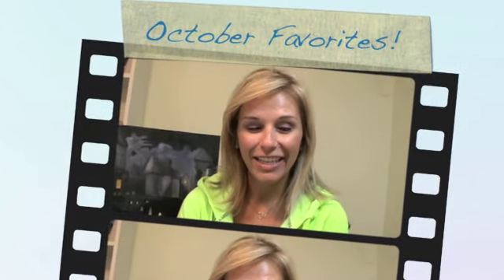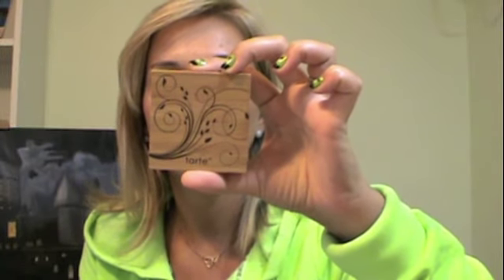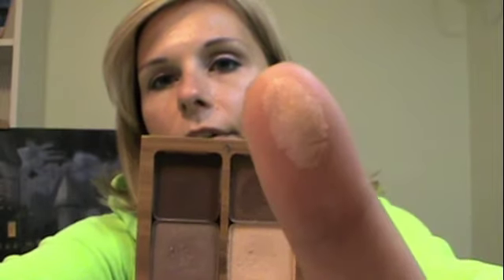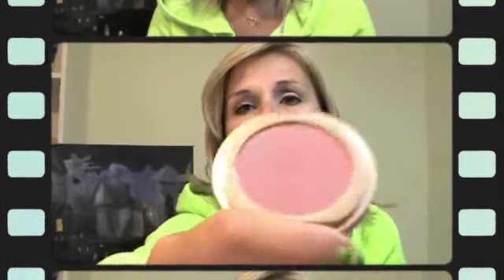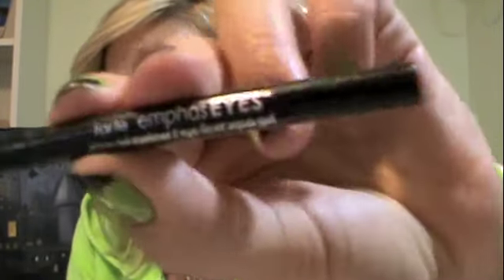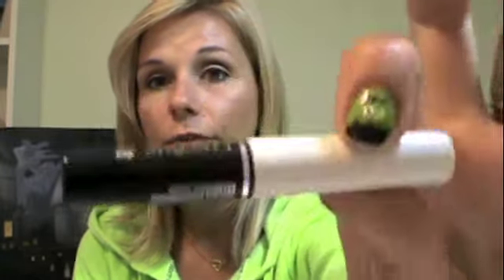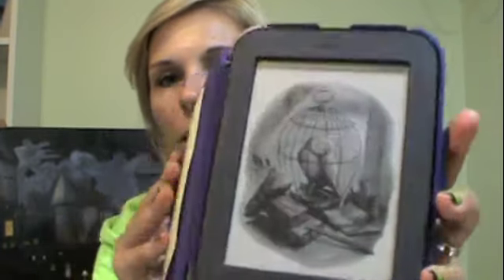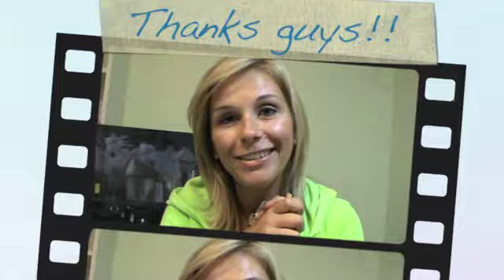OCTOBER - favorites!!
Hi Guys!!
Here we go!! My favorites for the month of October!!

Products mentioned:
Tarte eye shadow palette
Milani blush in the color sweet rose
NARS sheer glow foundation in the color Barcelona
Powder Room nail polish remover
Yummy Mummy by Butter London
Essie- Forever Young
OPI- Conga line coral
Out the door top coat
Essence in the color walk of fame
L'Oreal Elnett Satin hair spray
Tresemme Fresh start dry shampoo
Tarte emphasEYES aqua liner
Lancome Cils Booster XL
SJP Covet perfume
Hello Kitty perfume
Revlon Demiur lipstik

xoxoxo